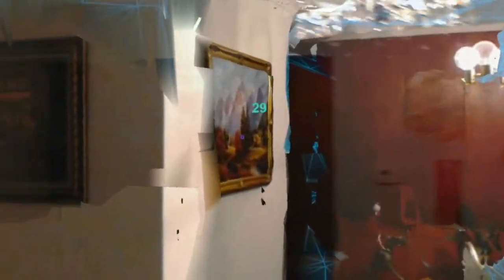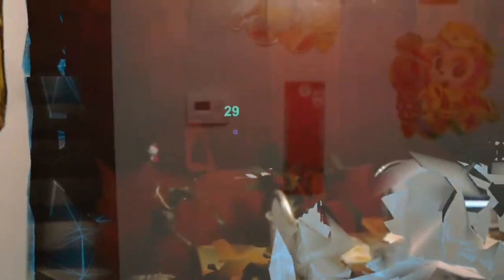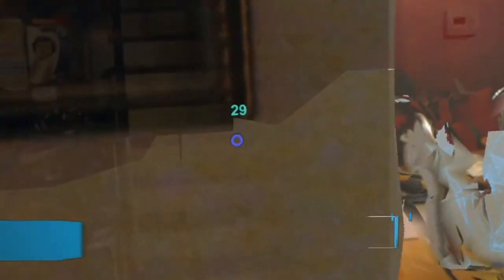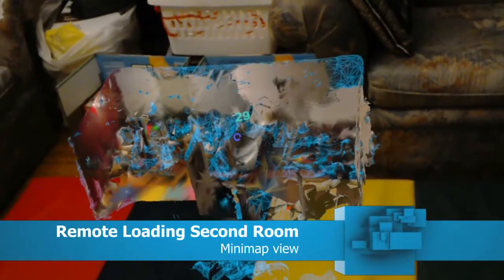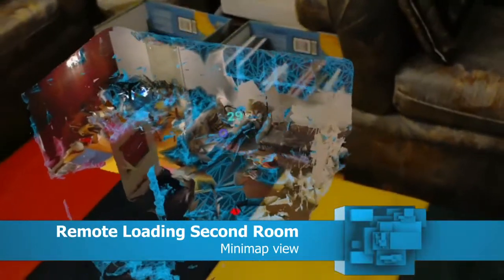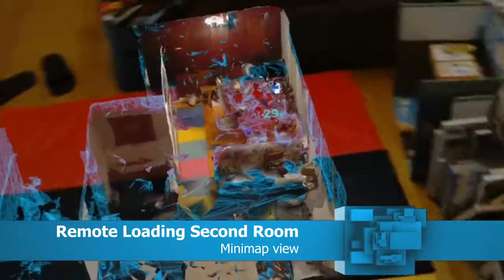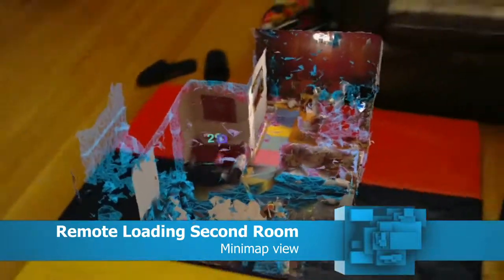Hololens Color 3D Room Scan Optimization 29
HoloLens Color 3D Room Scan, optimization: frame rate: 29 (steady). Multiple save & load with persistence anchoring, allowing multi-room holoportation and 3D miniMap.

Thank you everyone for your interest in this project. Still working hard towards a store app release. Feature requests and feedback are welcome!  FYI: This frame rate improvement (from sub-20 fps) was the result of listening to and acting on your critical feedback :)